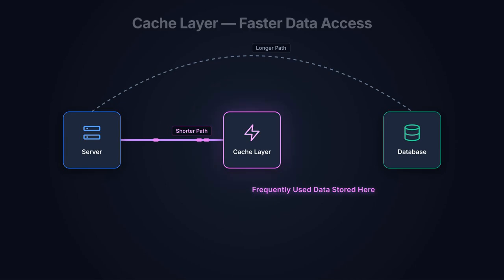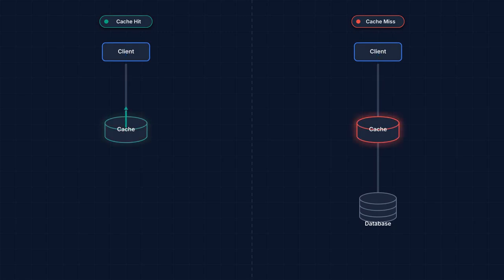How Caching Works (Explained in 63 seconds)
What if your app could become 10x faster instantly?

In this video, we break down how caching works in a simple and visual way. Caching is one of the most powerful techniques used in modern applications to improve performance and reduce server load.

Instead of fetching data from a slow database every time, applications store frequently used data in a fast layer called a cache.

We also explore how tools like
Redis
help deliver lightning-fast performance by storing data in memory.